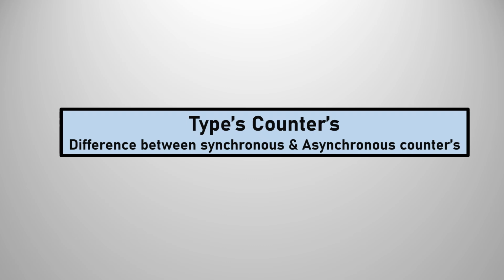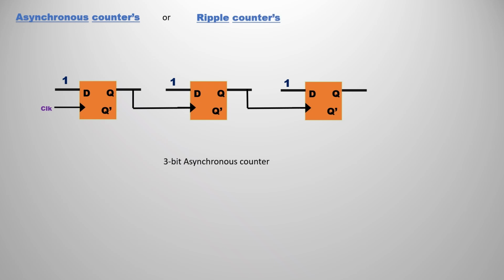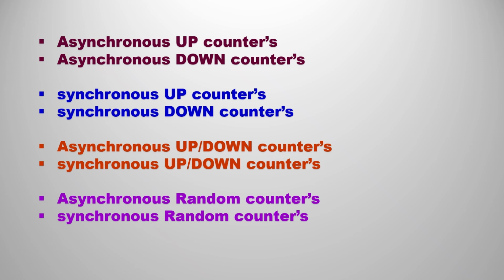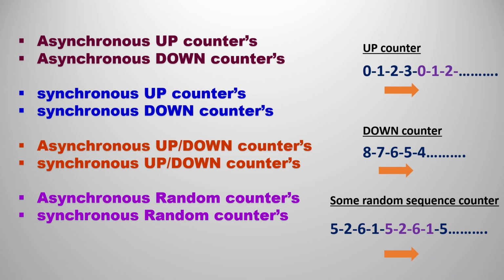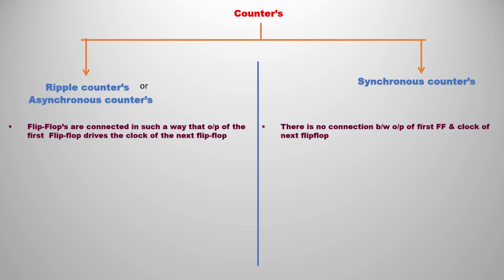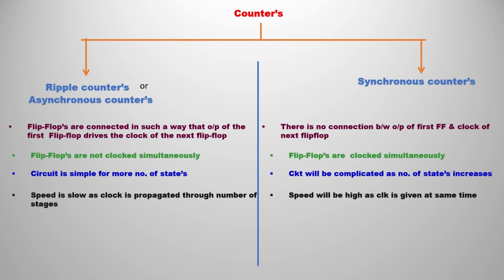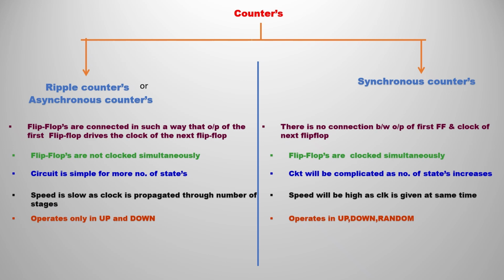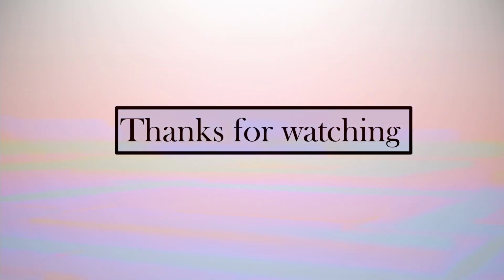Types of Counters | Synchronous vs Asynchronous Counters Explained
In this video, we explore the different types of counters used in digital electronics and explain the key differences between synchronous and asynchronous counters in a simple and clear way.

What You’ll Learn:

Types of Counters:

Asynchronous (Ripple) Counters

Synchronous Counters

Up, Down, Up/Down, and Random Counters

Comparison between synchronous and asynchronous counters